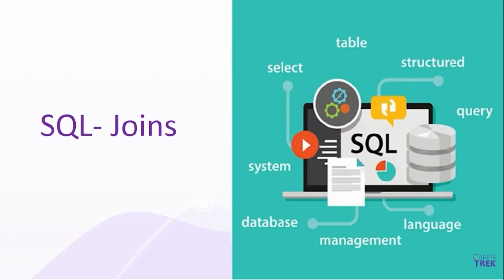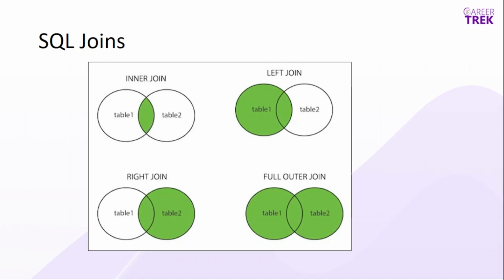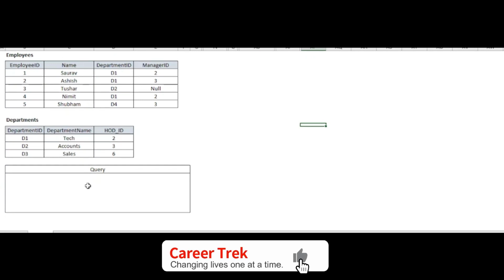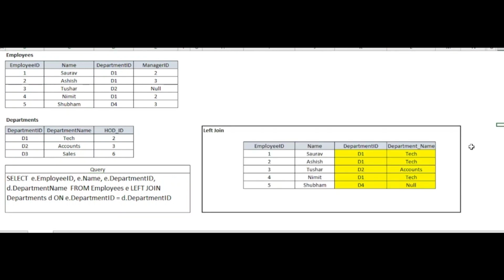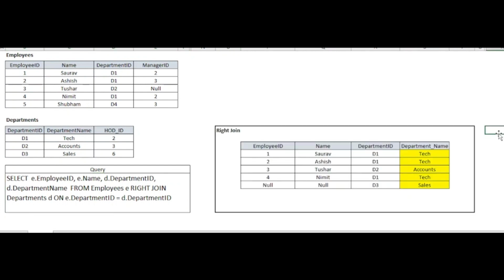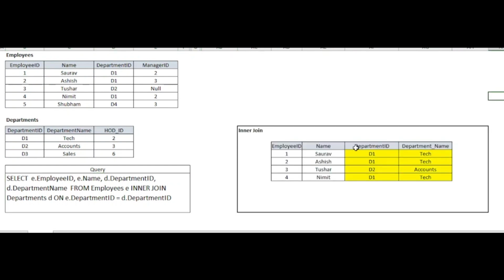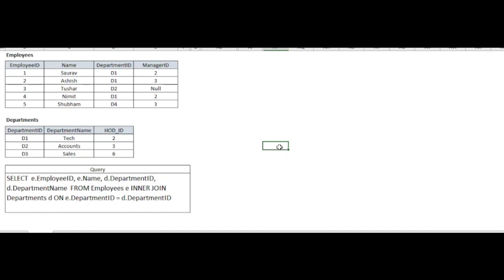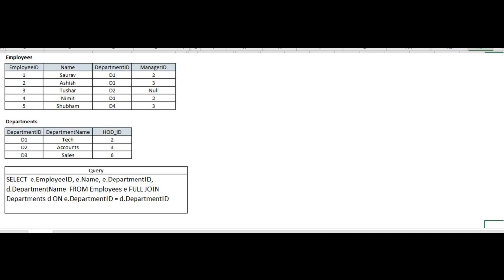5 -Joins in SQL | Data Science | Career trek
Hey Guys,
Here's a new video on Joins in SQL and its types.
Keep watching this SQL series and mention your views in the comments!